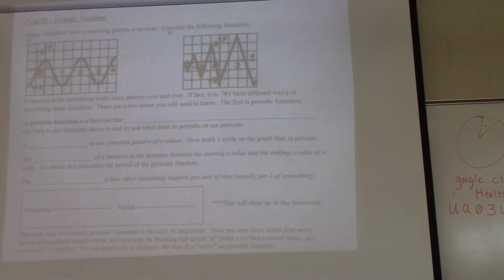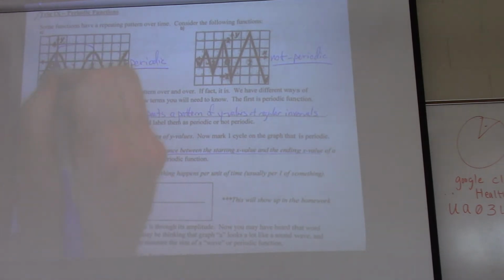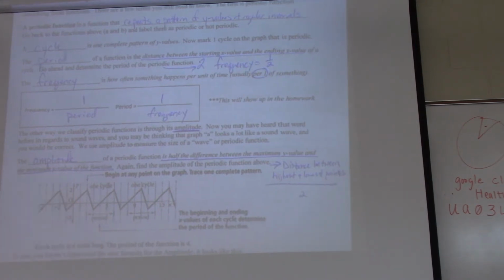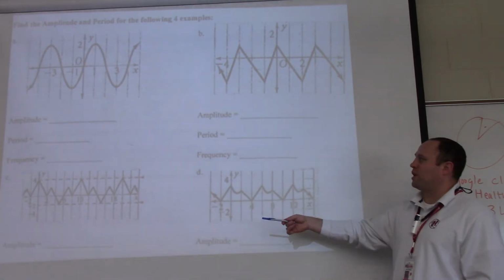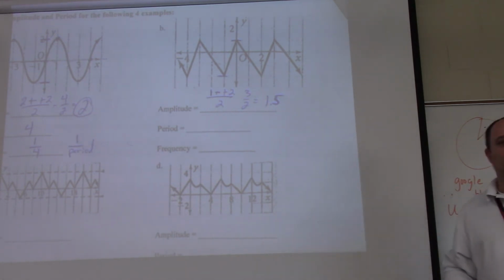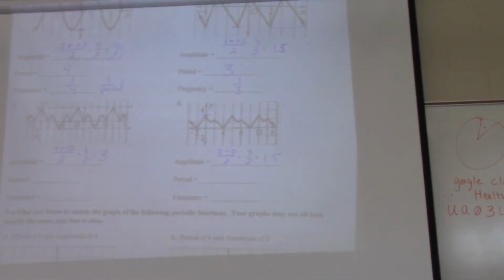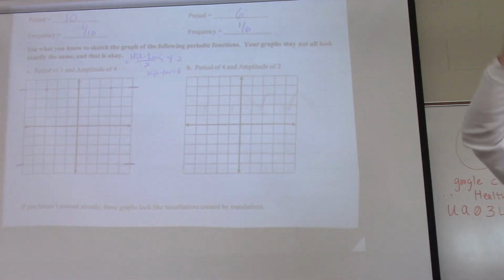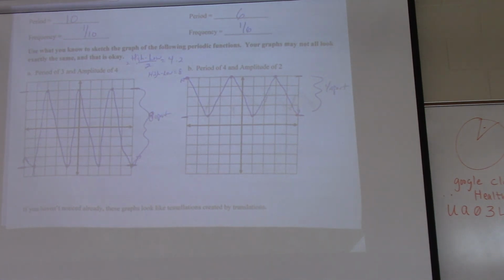Trig 9 notes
Notes on periodic functions.